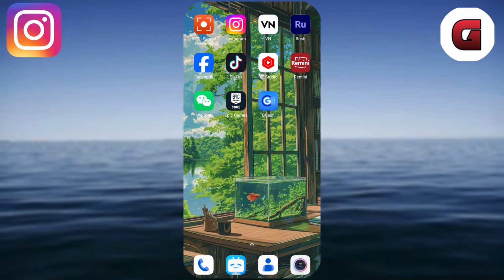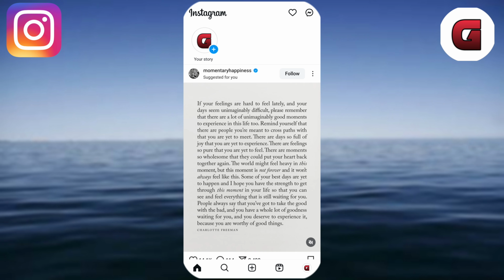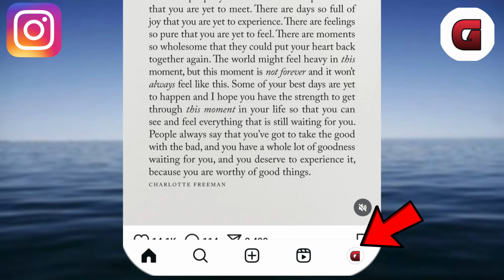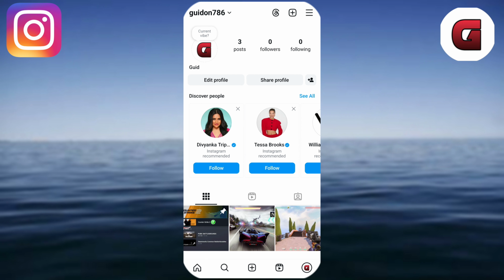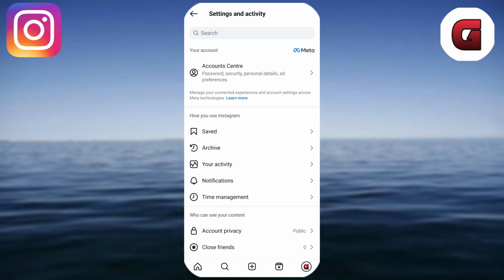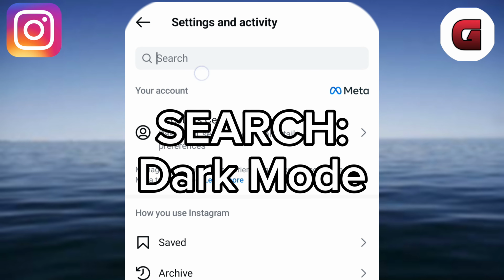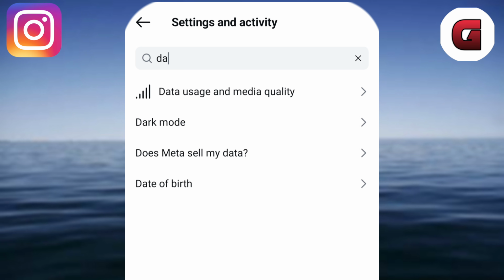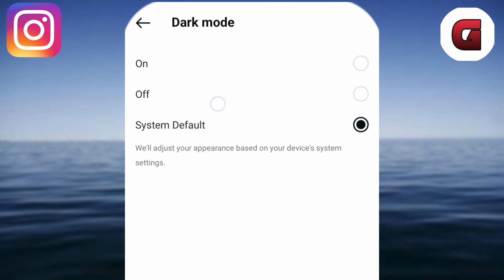How to Enable Dark Mode on Instagram - Quick Tutorial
Learn how to enable instagram dark mode in this quick tutorial video.